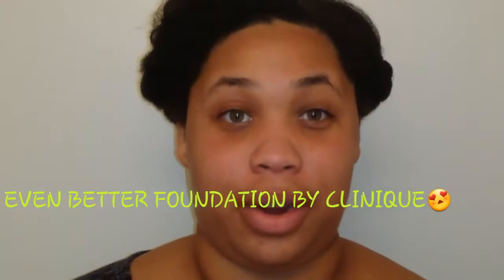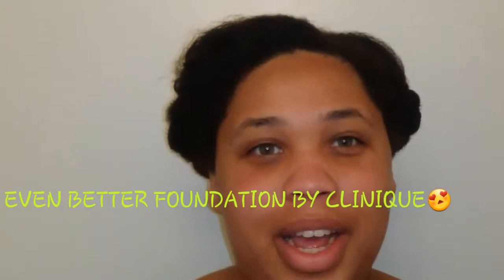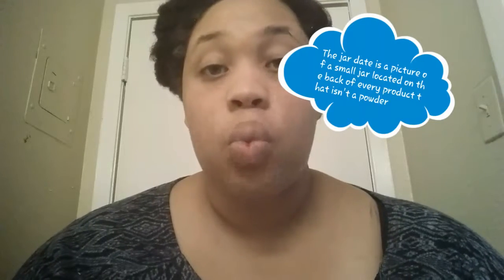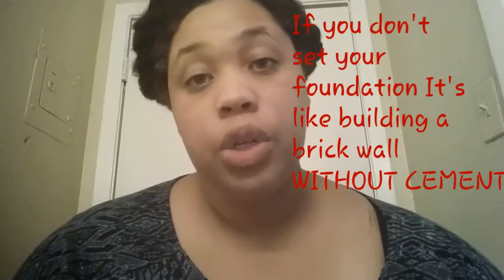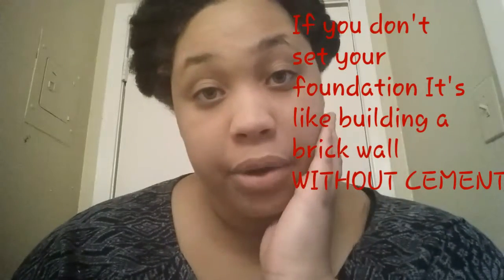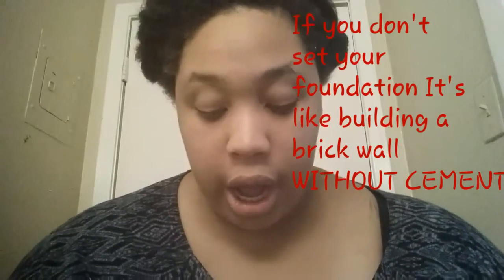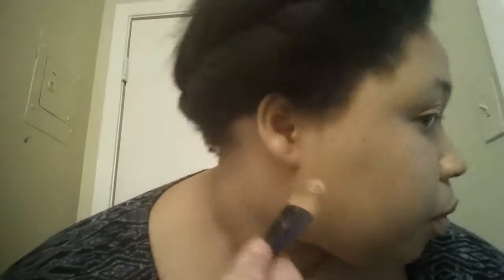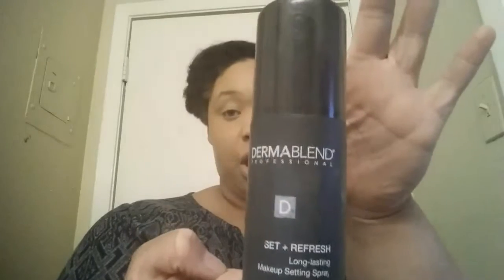How to apply foundation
Hello Beauty Bees ,this video will show you how to put on foundation. It will also give a few quick tips on how to pick the perfect foundation and how to cover dark circles.
This video is a makeup tutorial , on how to put on foundation. This makeup tutorial is very simple. Basically in this makeup tutorial I demonstrate  step by step how to make this look. I also so all the make up  products I use to do this makeup tutorial.